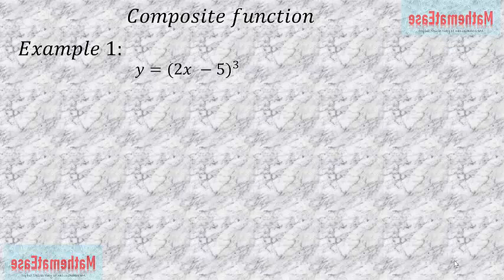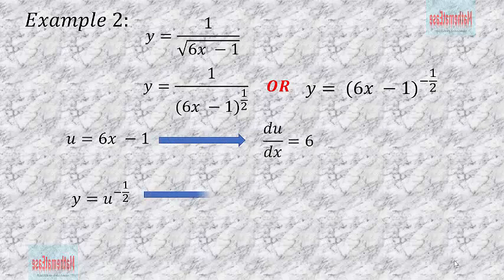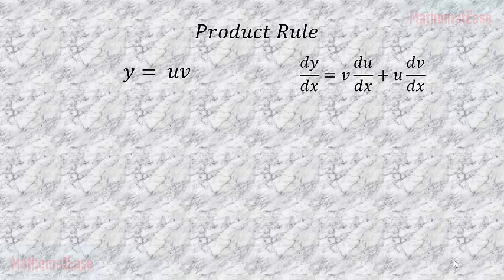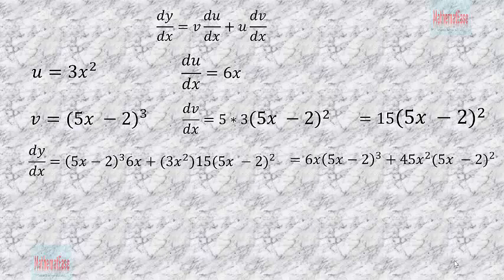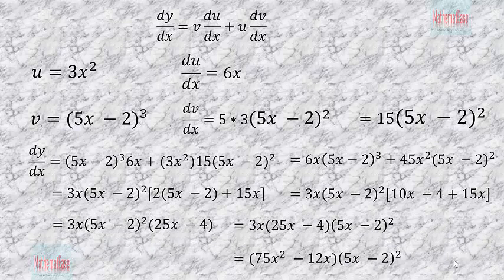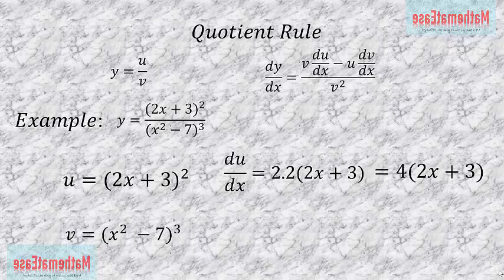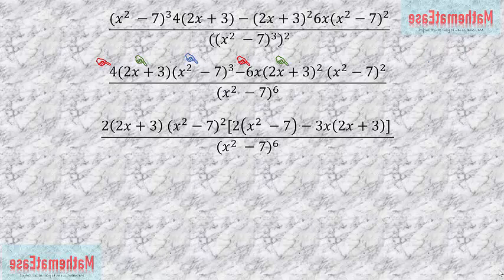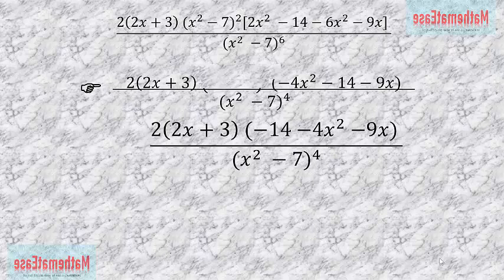Techniques of differentiation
This is the 2nd episode of Differentiation. It is based on Techniques of Differentiation.